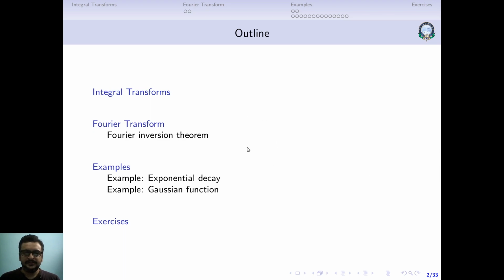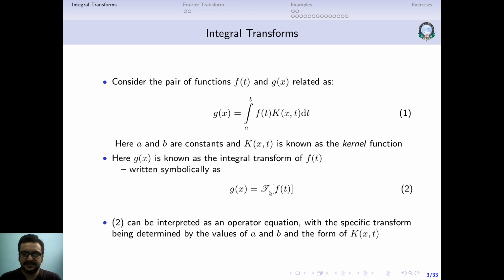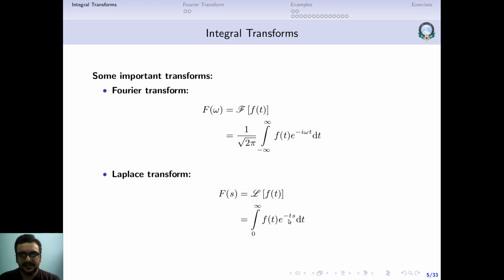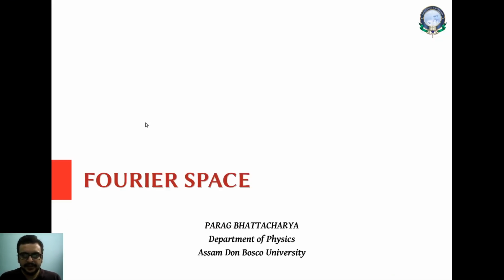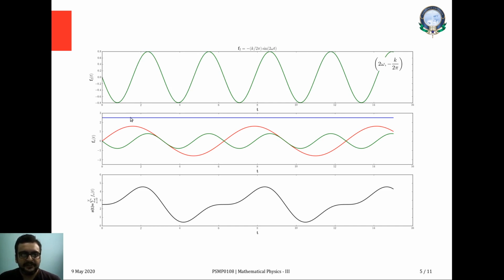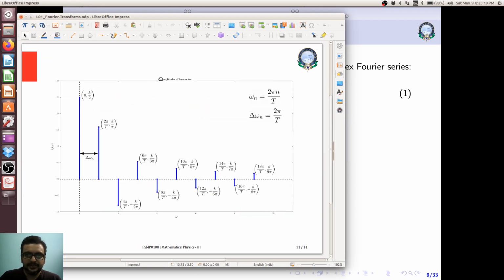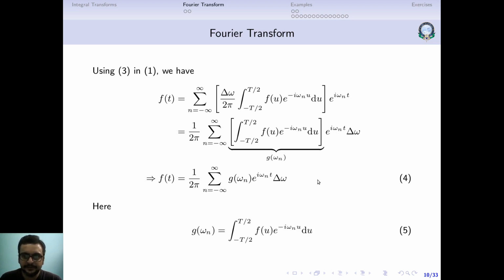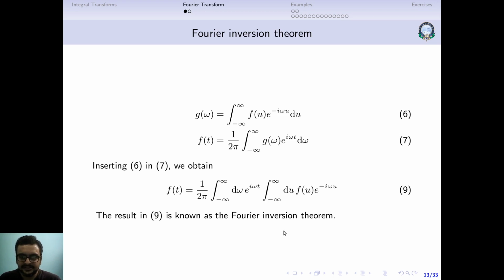Fourier Transforms | Part 1 of 2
Course Name: Mathematical Physics - III
Course Code: PHY-HC-4016
Unit: III
Lecture: Fourier Transforms

Outline of topics:
 * Integral transforms
 * Fourier transforms
 * Examples: exponential decay and Gaussian function